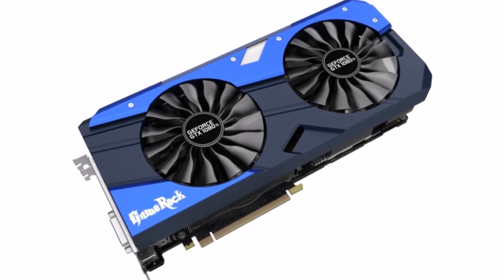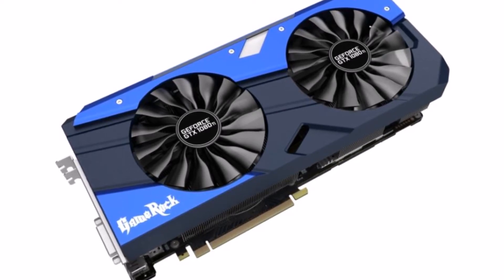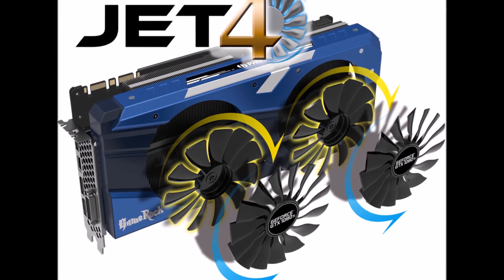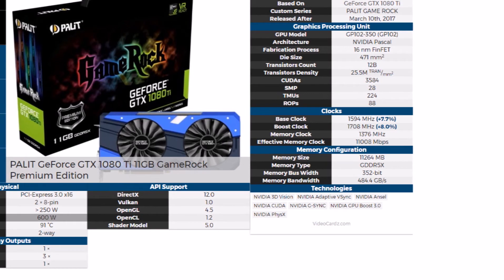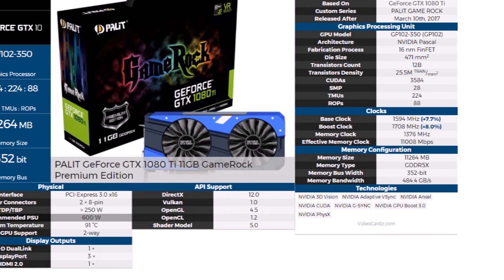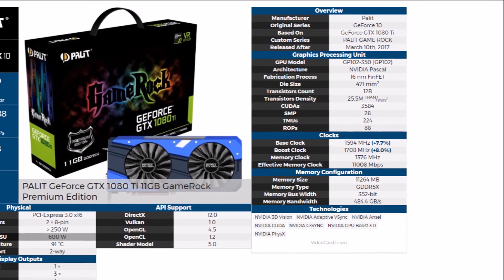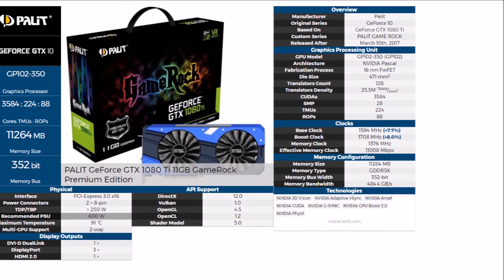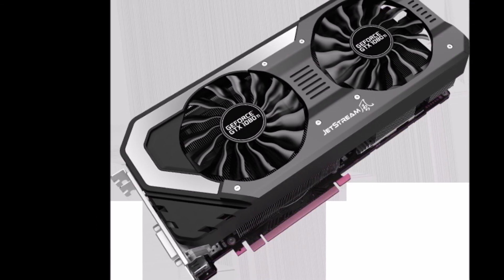Palit 1080 TI Super JetStream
Second talks about the recent announcement of the 1080 TI created by Palit a Taiwan-based company. Well known around the world however a new comer to North America.